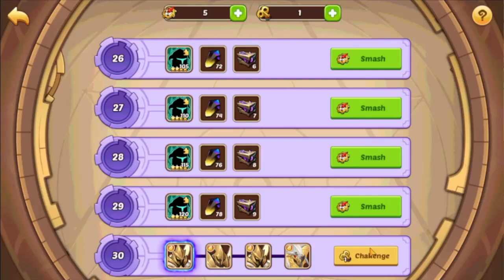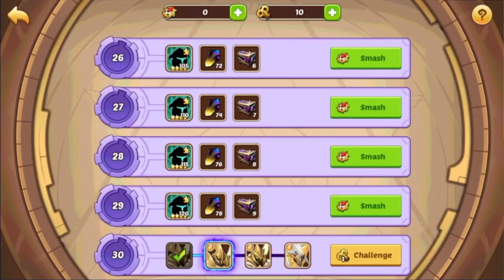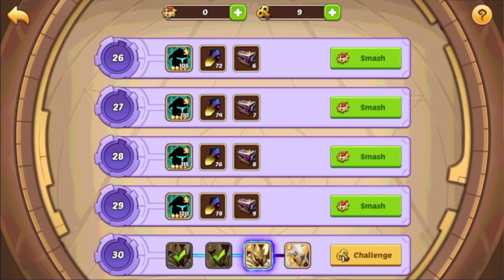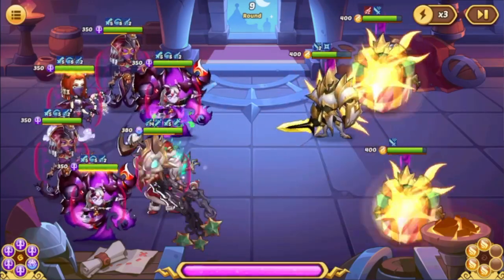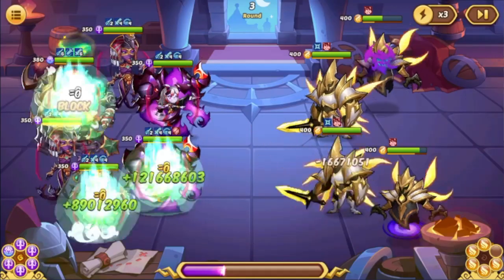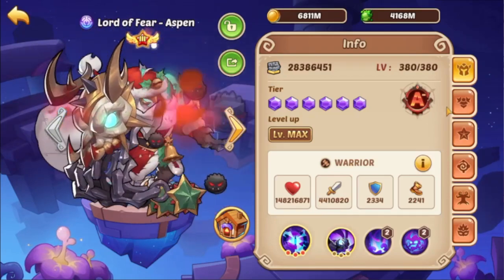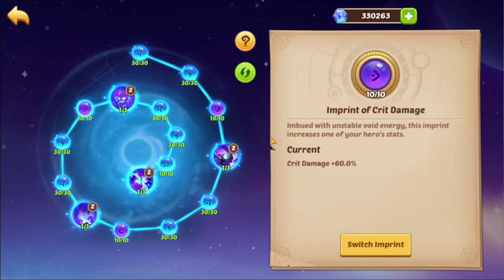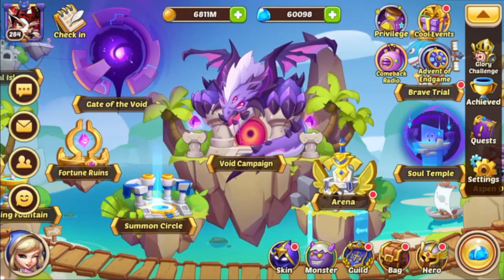SEAL LAND DARK 30 CLEAR - Idle Heroes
Timestamps:
00:00 30-1
01:16 30-2
03:17 30-3
04:38 30-4
06:17 Boss Setup